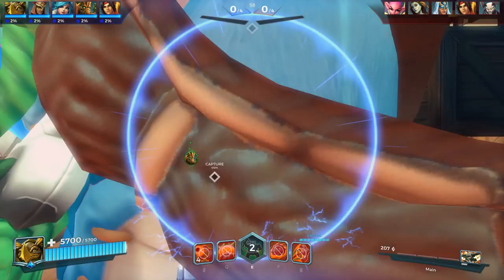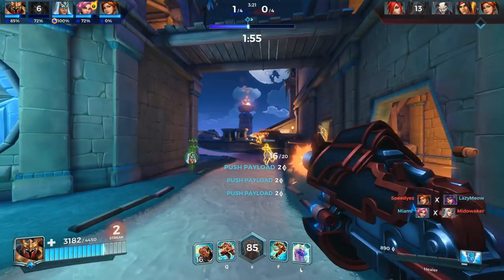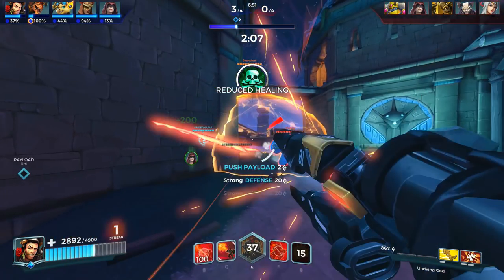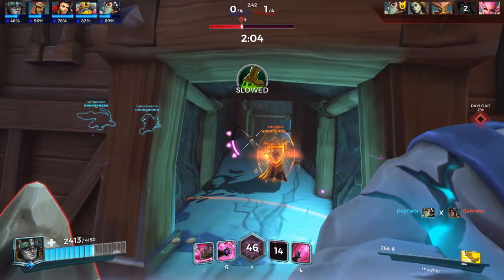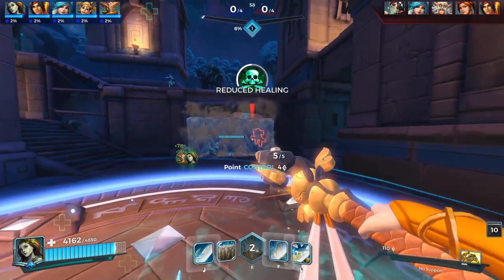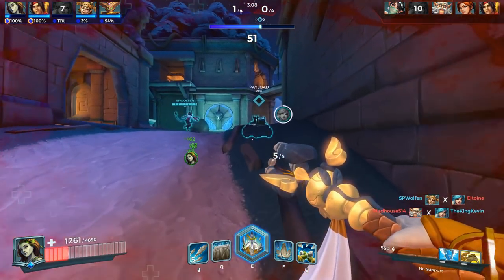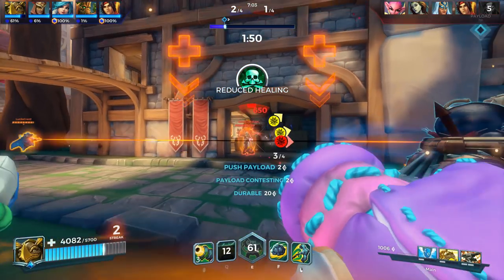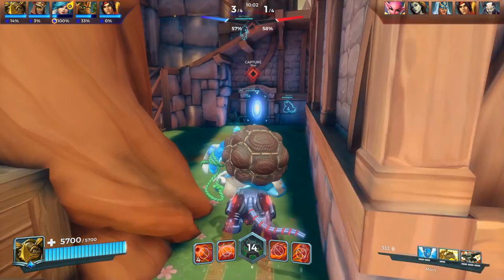Top 5 Most Powerful Tanks in Paladins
Welcome back to another video! In this one I count down my picks for the top 5 most powerful tanks in Paladins! These tanks are chosen based off their overall win rate, how much health and shielding they have, how many crowd control effects they have, and how much self-sustain through damage reduction and healing they have! Do you guys agree with my list?

Discord Server: fnjV3nV